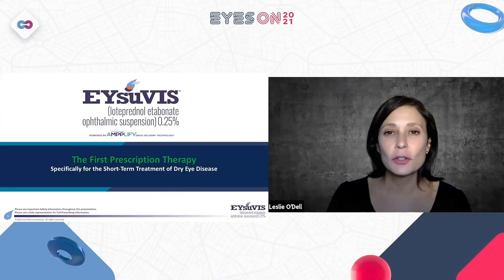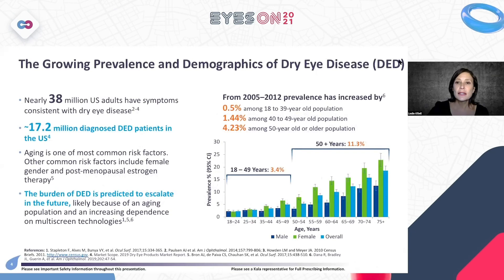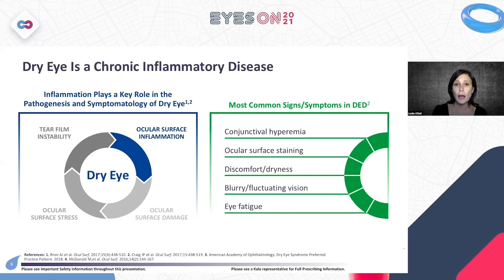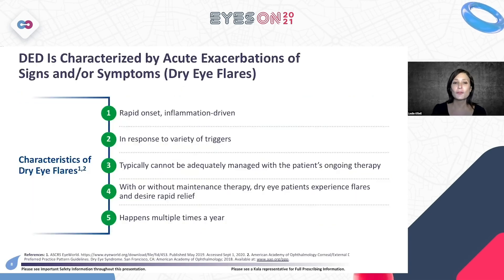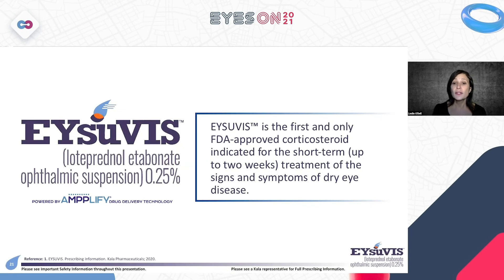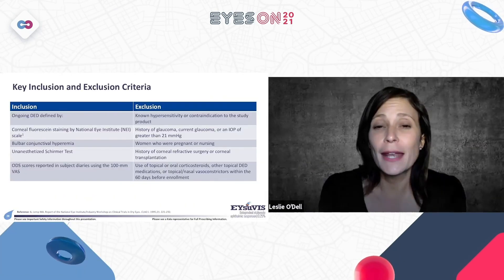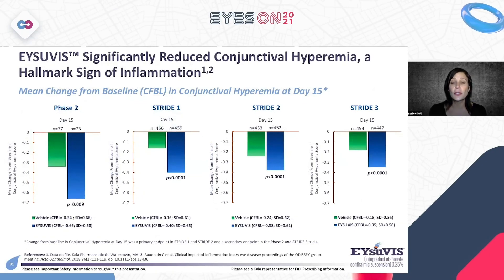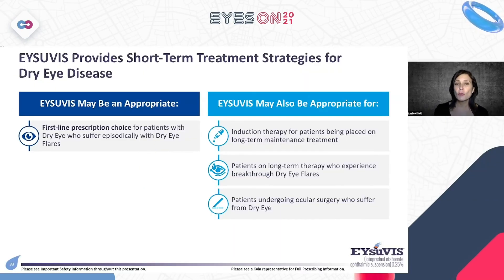Eysuvis™: The 1st Prescription Therapy Specifically for the Short Term Treatment of Dry Eye Disease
Most patients with dry eye are looking for immediate relief. EYSUVIS™ is the first and only FDA-approved corticosteroid available for the short-term treatment of dry eye disease, including acute dry eye flares. In this talk, Leslie O’Dell OD, FAAO discusses EYSUVIS™ and its revolutionary ability to treat dry eye flares. Dr. O’Dell, the Clinical Director of Medical Optometry America, is speaking on behalf of Kala Pharmaceuticals to spread the word—short-term treatment can now be poised as a first-line prescription choice as part of your dry eye treatment arsenal.